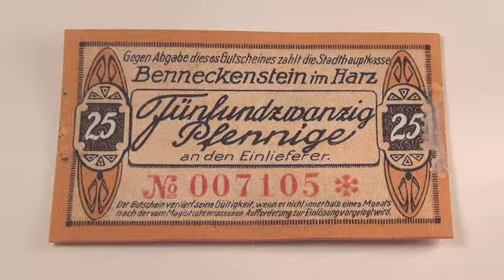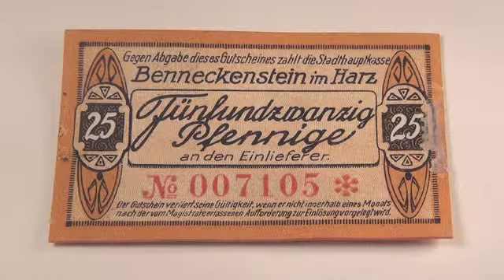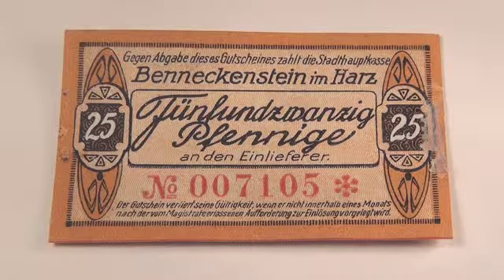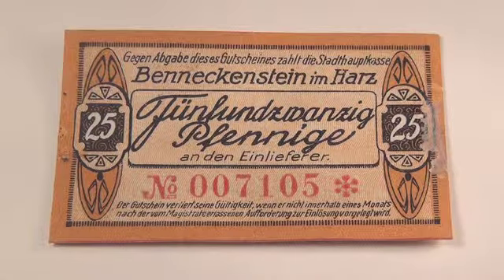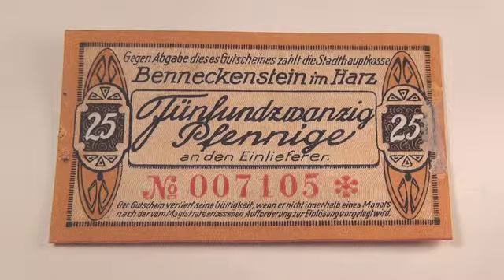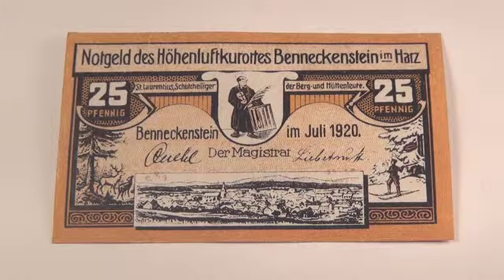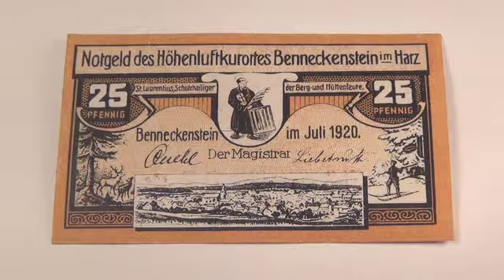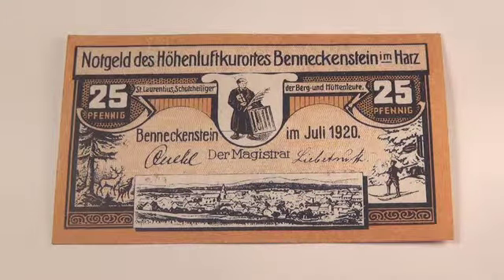1920 25 Pfennig Benneckenstein Notgeld Note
On this Episode, TheCurrencyMan is gonna show you his 1920 25 Pfennig Benneckenstein Notgeld Note. This note was printed during a time when Germany was having an economic crisis and the individual towns were forced to create their own currency for daily business.

Here's a quick link to the next note that I have in this series. 1920 50 Pfennig Benneckenstein Notgeld Note

More notes like this one can be found for sale on TheCurrencyMan's